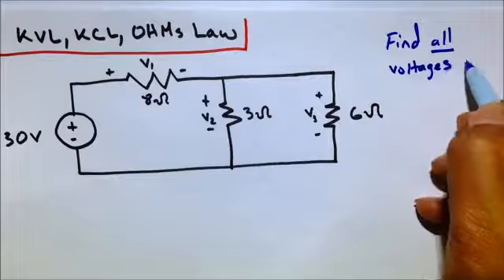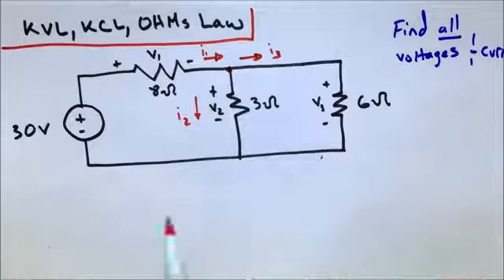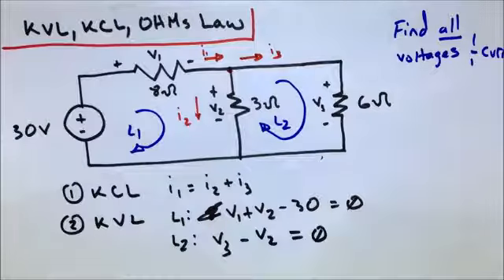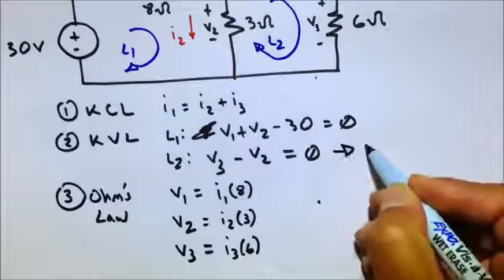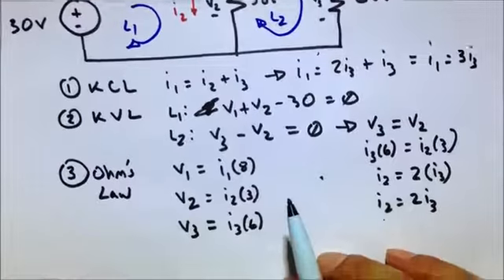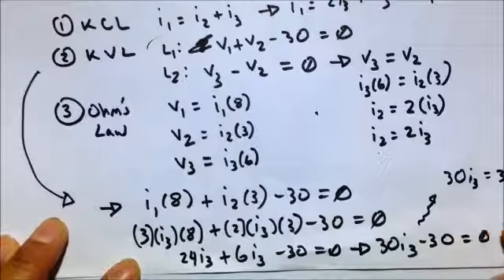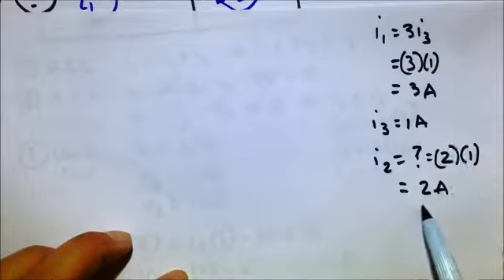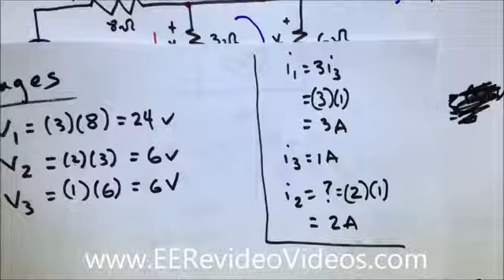KVL Ohm's Law Circuit Practice Problem / Mr. EE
All student in the field of Electrical Engineering, you may watch this videos for your references specially in taking REE examination. Mr. EE will provide and upload usefull information in EE subject and Mathematics for your preparation of the said examination. Thank you so much for the support!